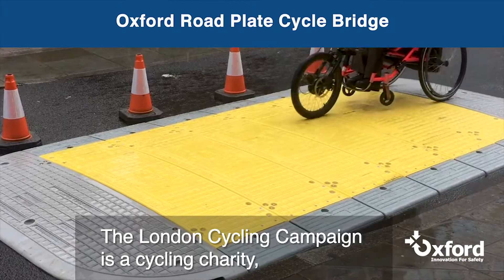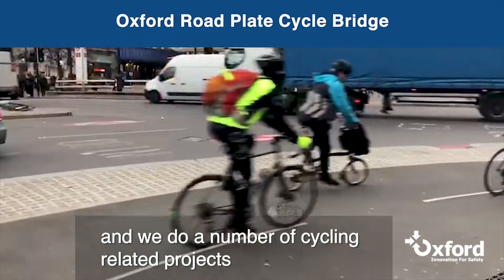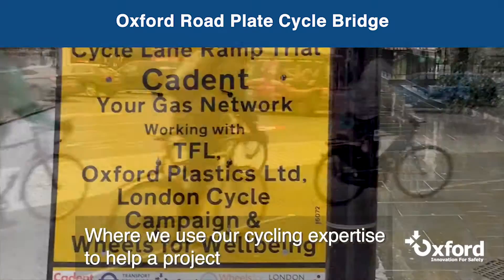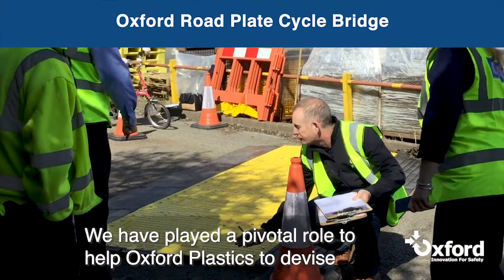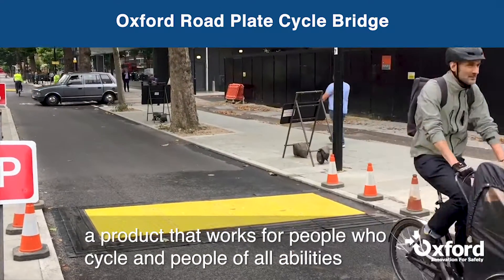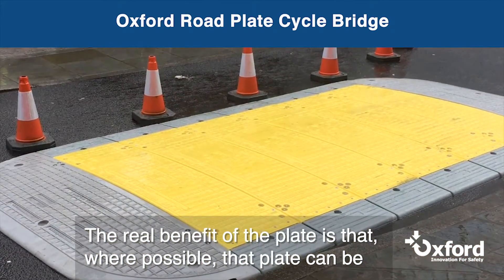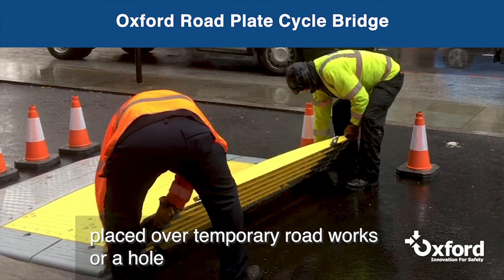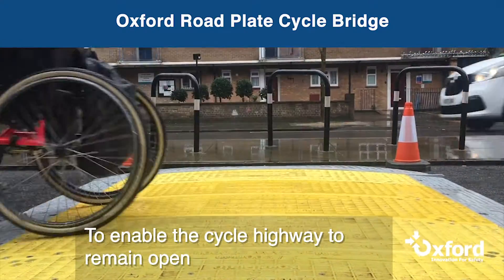London Cycle Highways Composite Bridge with London Cycling Campaign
Hear from Chris Jubb at the London Cycling Campaign discussing the composite Cycle Highways Bridge that allows access for cyclists during routine utility works maintenance.

The project took place over 2 years and involved several groups and organisations including Oxford Plastics (product designer), TfL, Cadent, Wheels for Wellbeing & London Cycling Campaign.